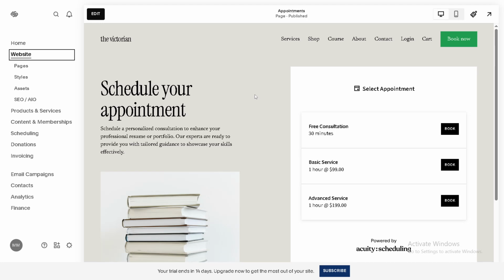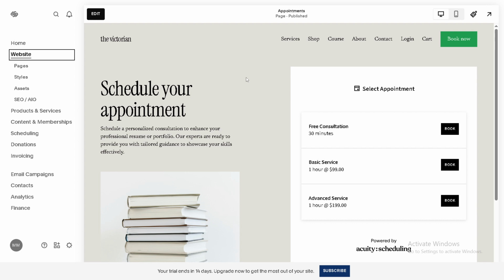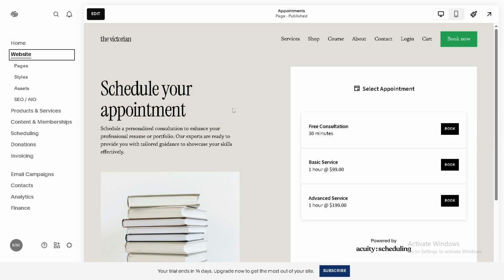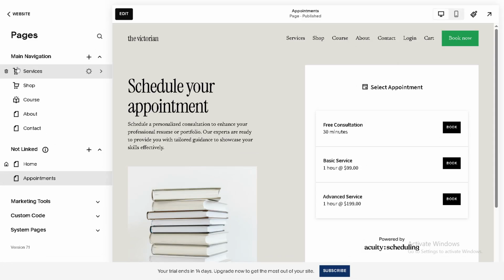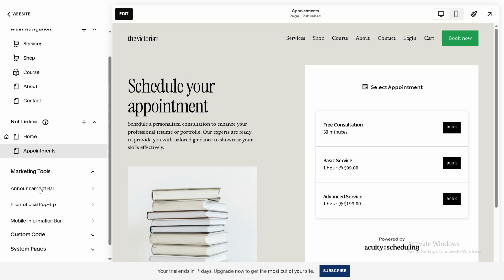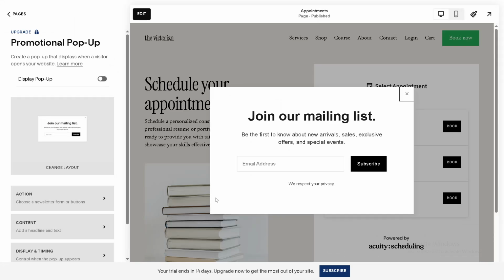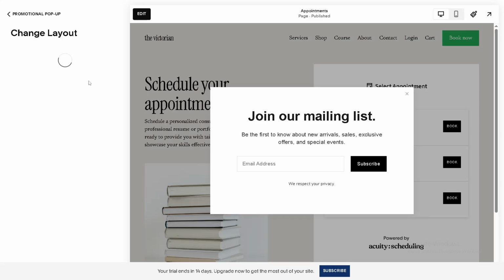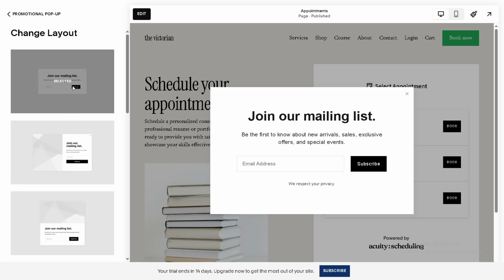How to Create a Promotional Pop-Up in Squarespace (Step By Step)